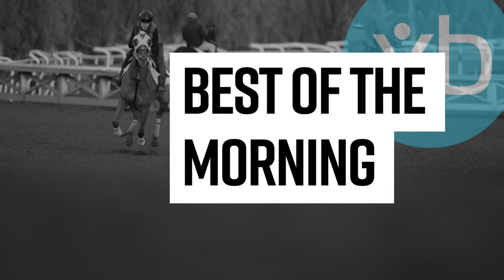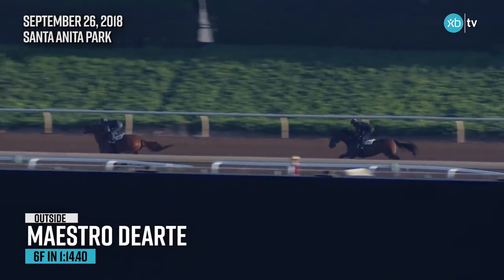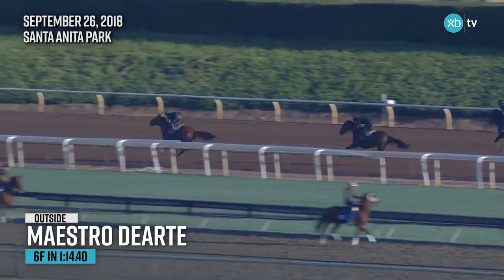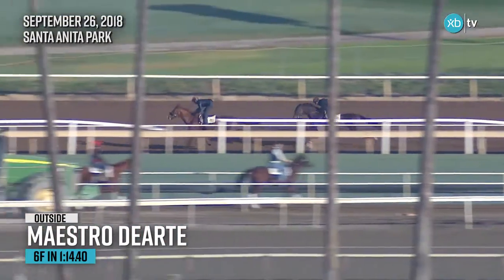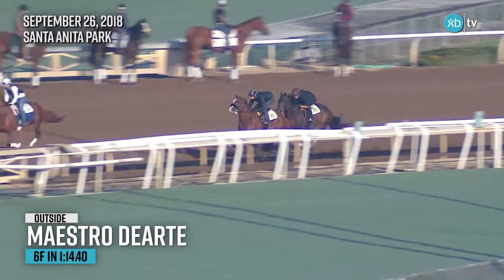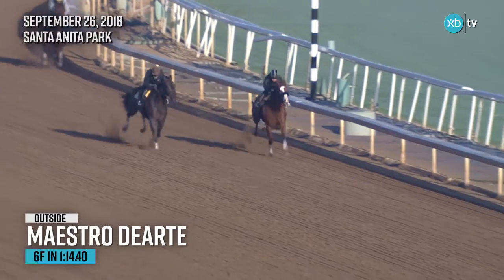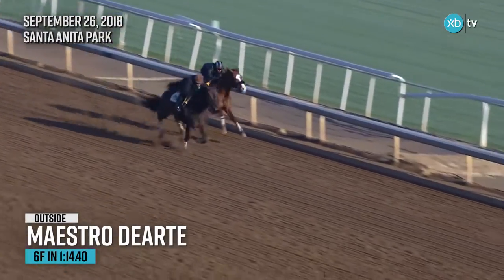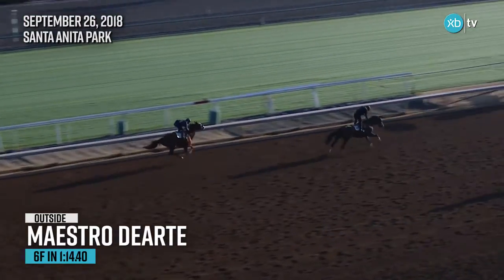Maestro Dearte - Best of the Morning - Sept. 26, 2018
Maestro Dearte, a long distance turf specialist, turned in a "Best of the Morning" workout over the Santa Anita main track Sept. 26 while getting fit for his comeback.  Based on this excellent drill, he should be in the entries soon.